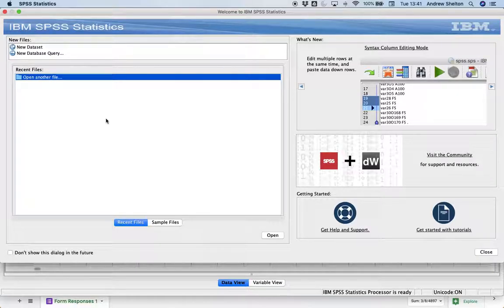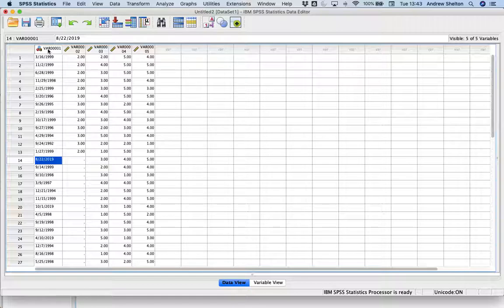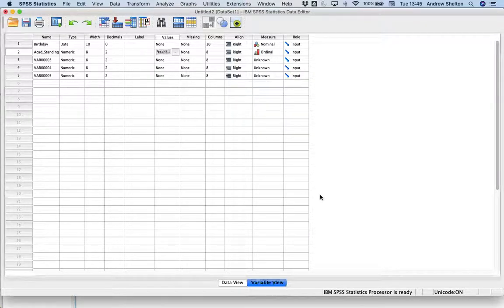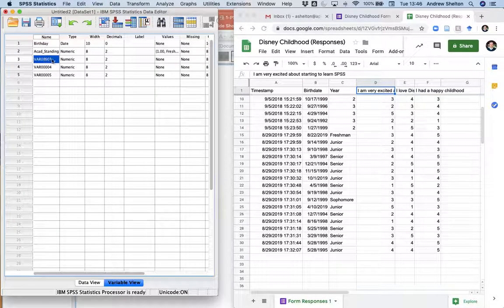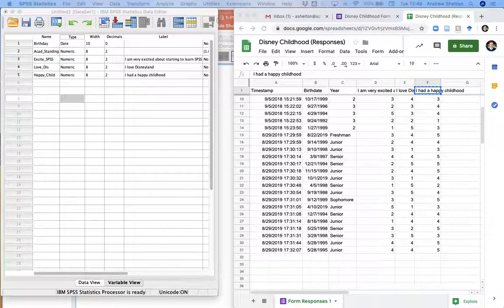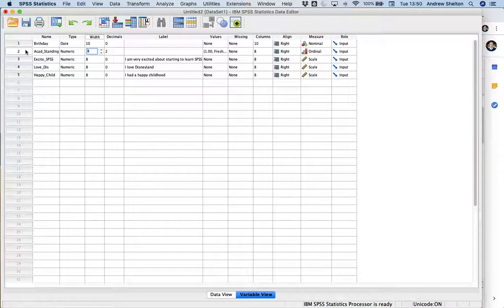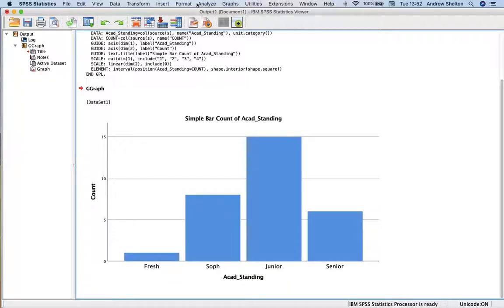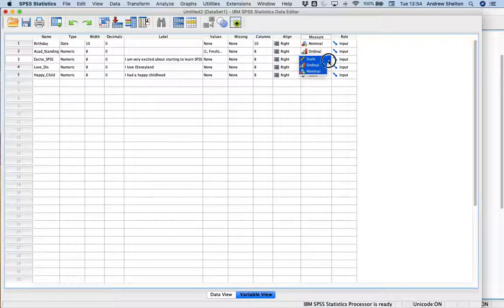PSYC 250: 1 SPSS Environment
This is an introduction to the SPSS environment. We will be entering new data into a file, labeling variables, and changing the types of variables